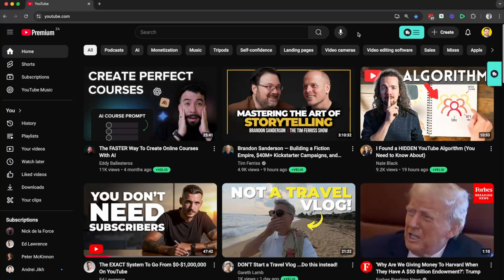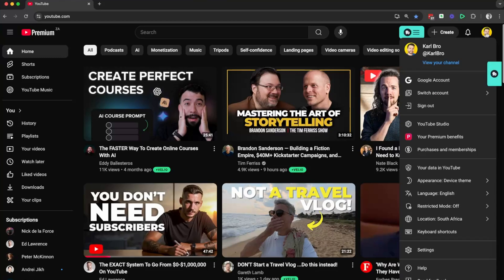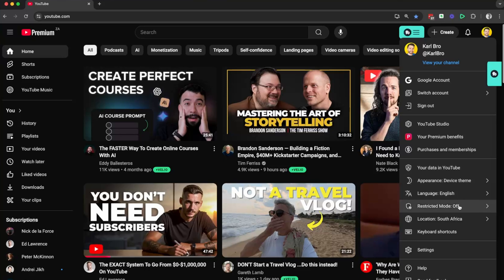How to Turn Off Restricted Mode on PC & Mac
In this video Karl takes you step by step through How to Turn Off Restricted Mode and How to turn on Restricted mode on PC & Mac